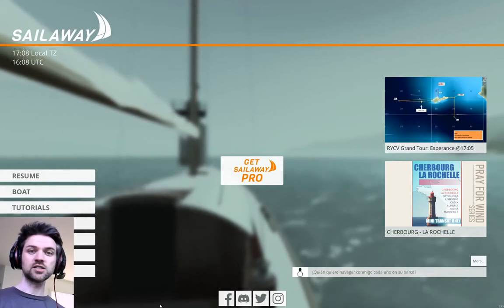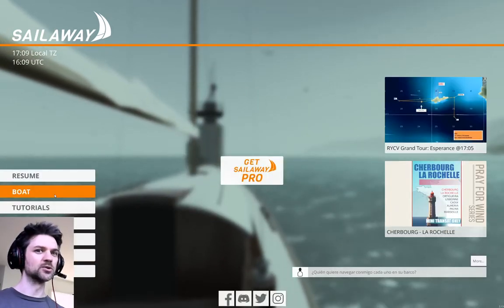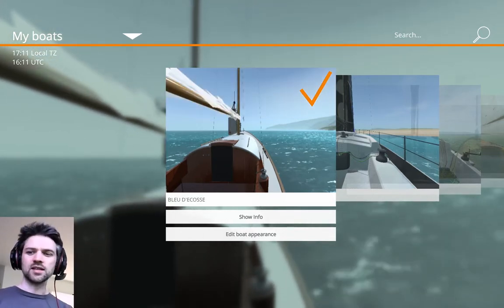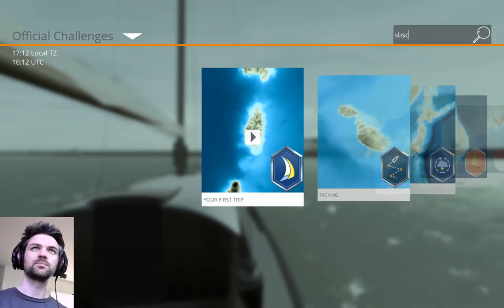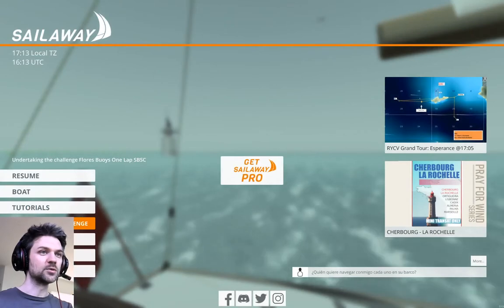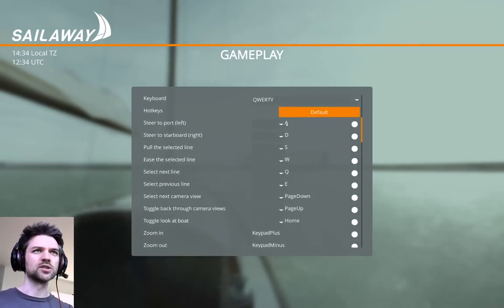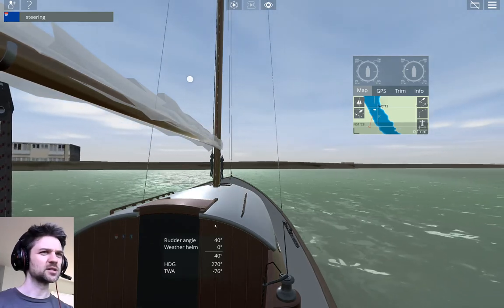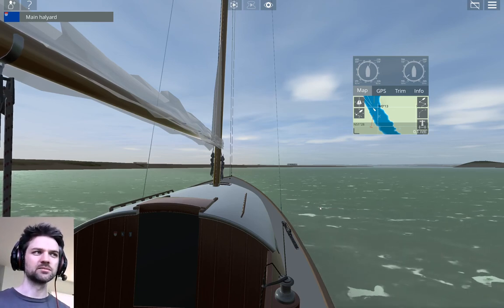7 Tips for Setting up Sailaway